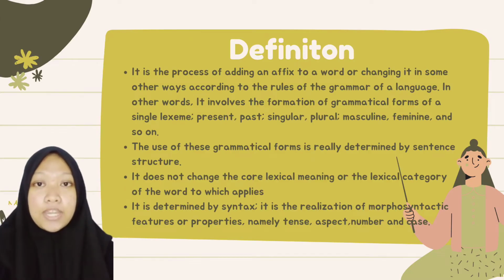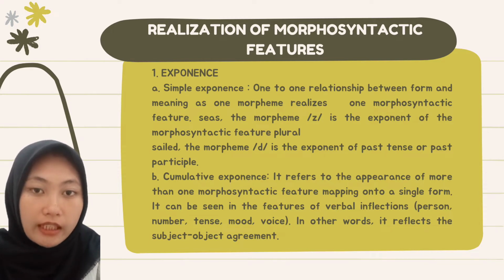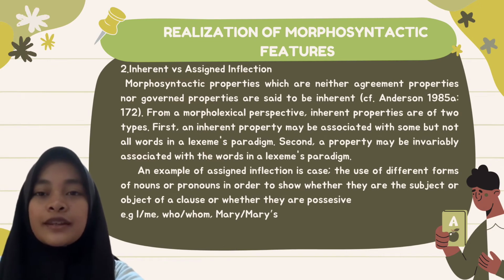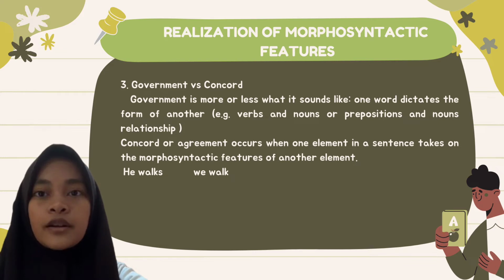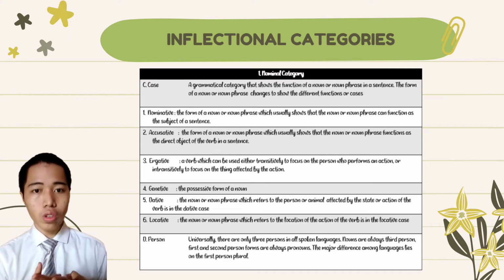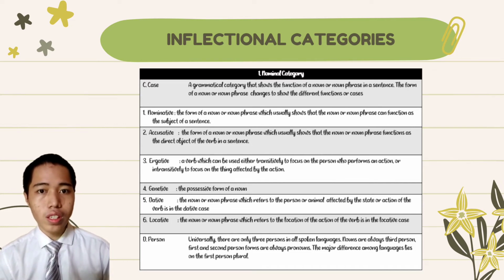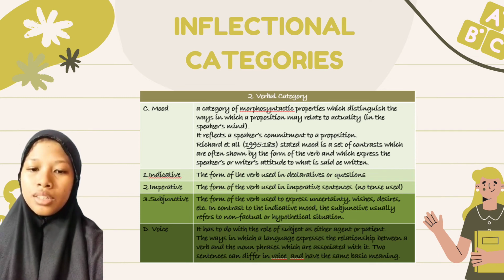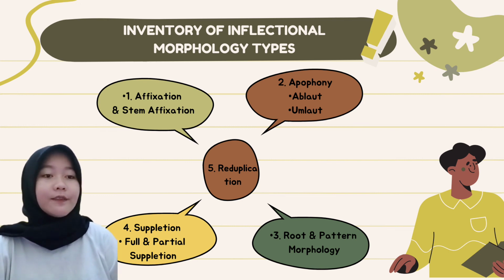MORPHOLOGY "INFLECTION"| GROUP 5 PBI A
member of the group :
1. Riska Amalia
2. Ira Puspita Sari
3. Dewi Ramadhani
4. Nurul mufliha
5. Muh. Taqwa
6. Wiwi Astuty
7. Fatimah Az-zahra
8. Delfiana Tukka Tandirerung